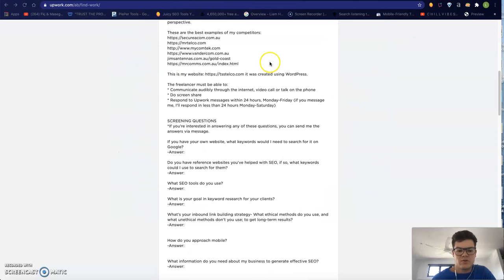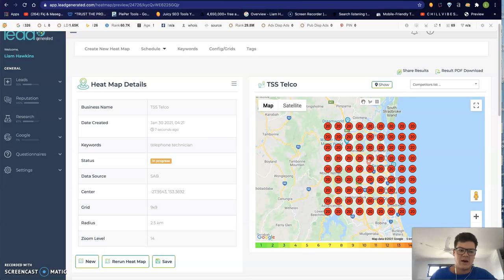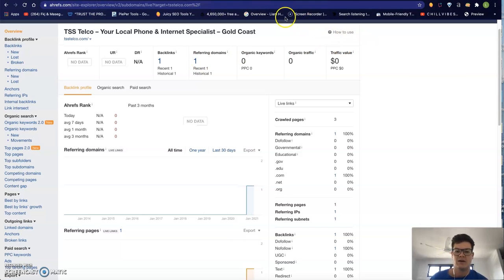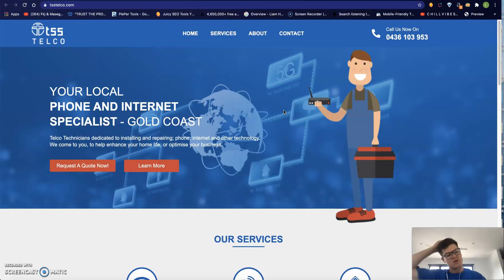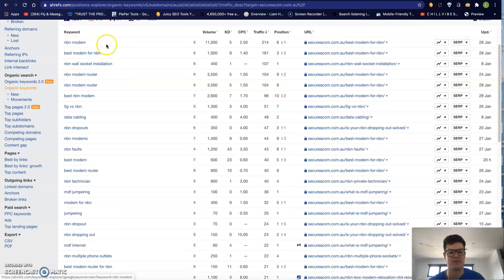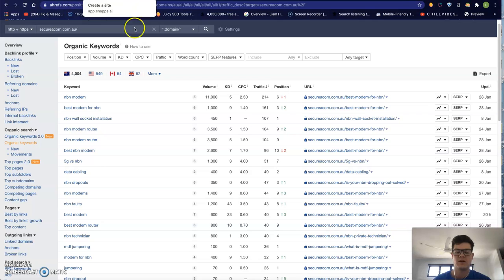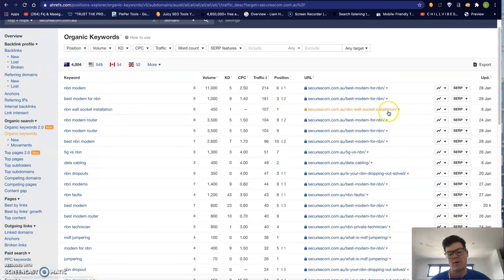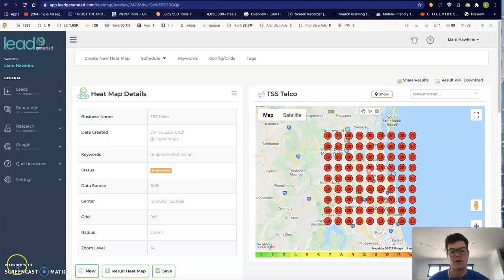TSS Telco Screencast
SEO screencast for TSS Telco